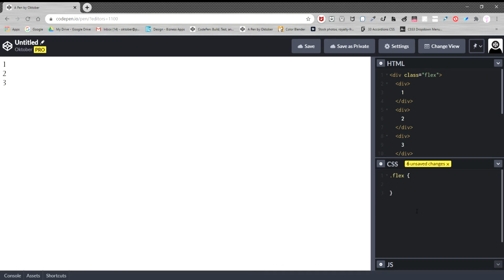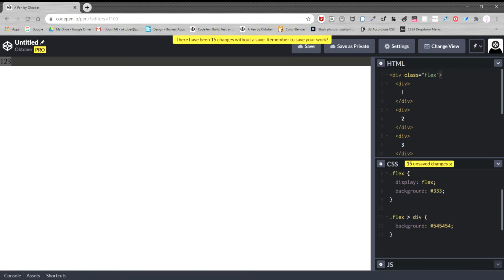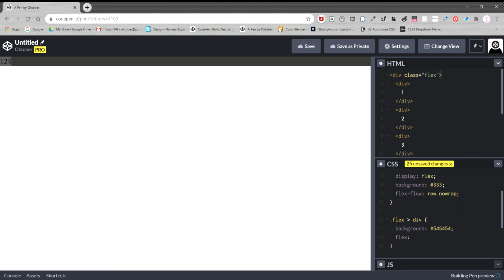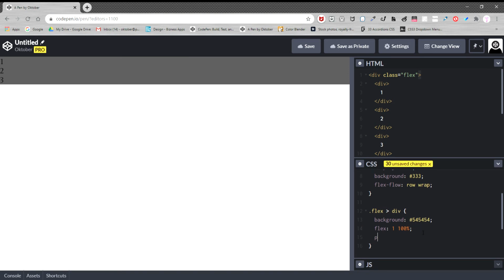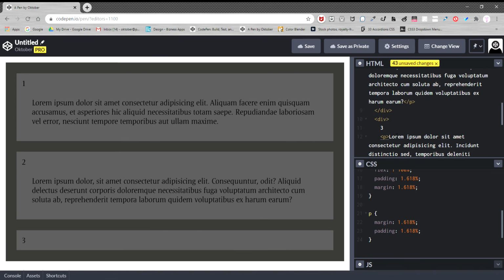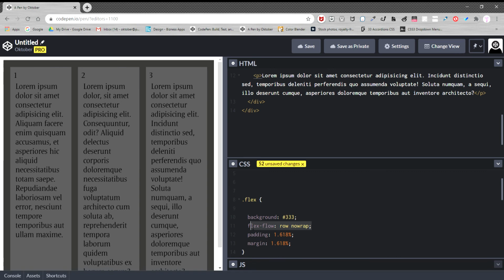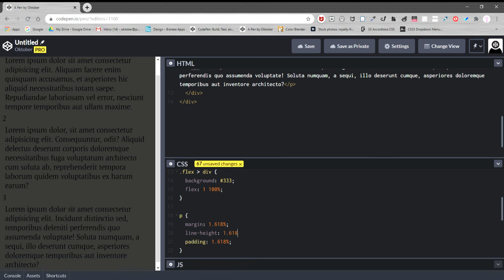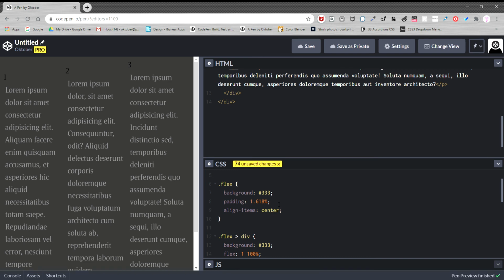CODING MADE EASY! Learn about flex-box properties!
Hello! In this video I show you some really cool things about flex boxes!